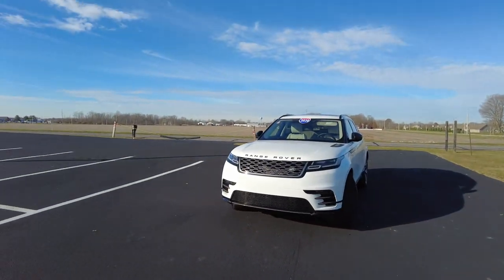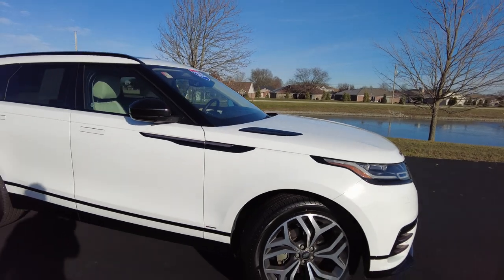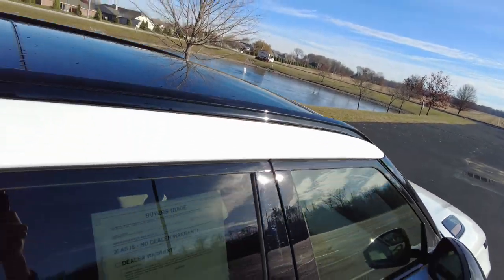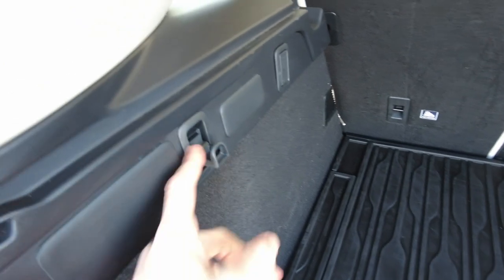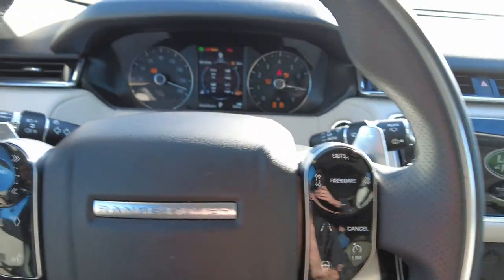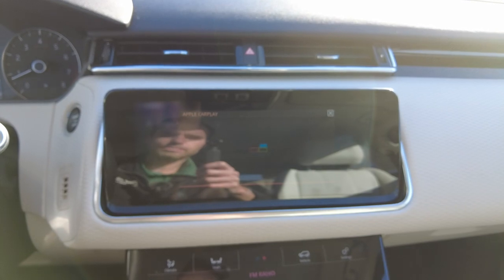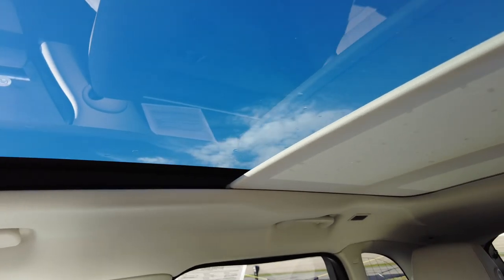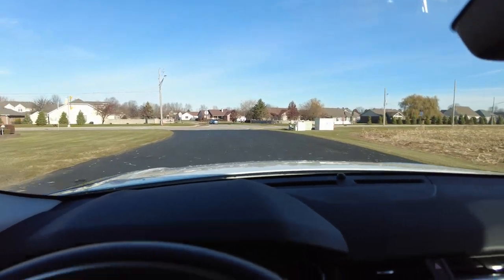2020 Range Rover Velar R-Dynamic S AWD | 250 HP - GPS - Luxury | Review